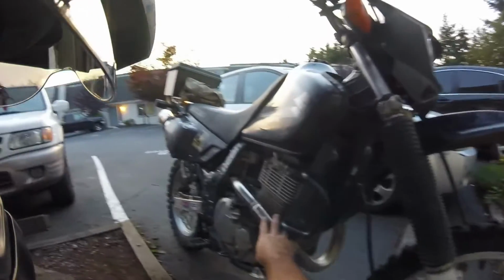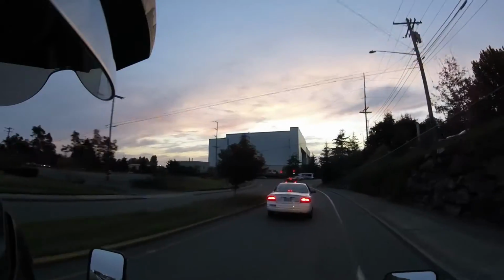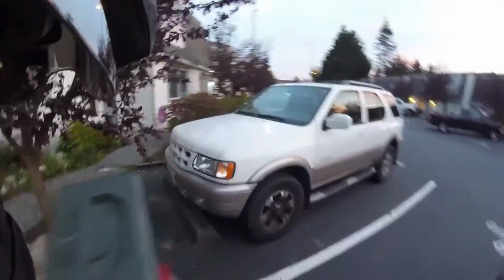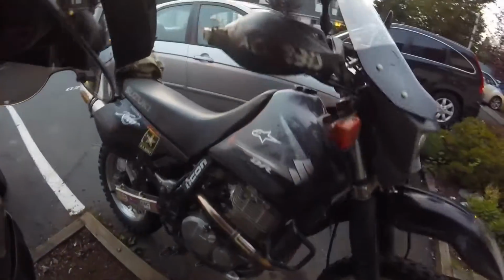2014 Dr650se FMF powerbomb and Warp 9 starter cap installed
I installed the warp 9 starter cap to fix the common rooster issue on the suzuki DR650 and a comparison of the FMF powerbomb header pipe verses the modified (ground down flange weld) header more hp?